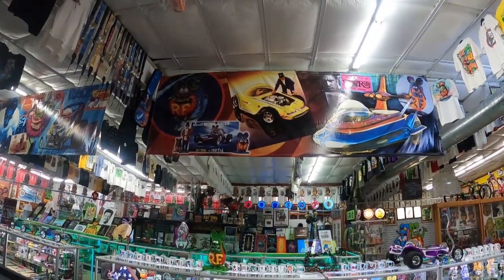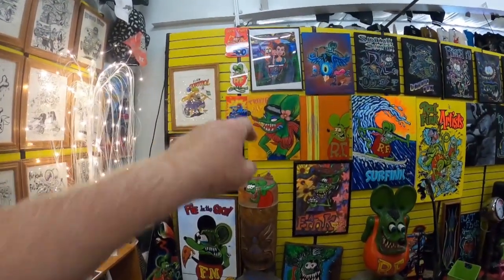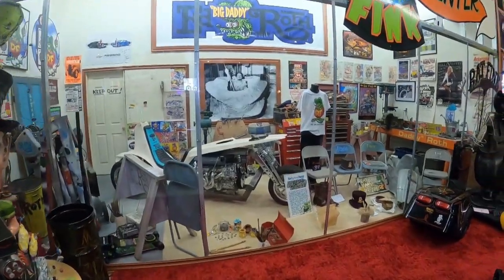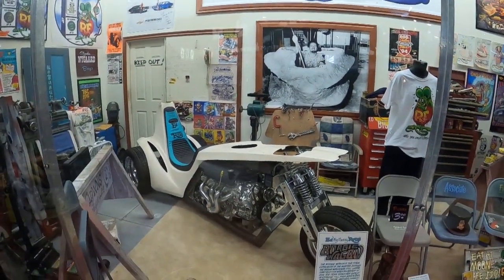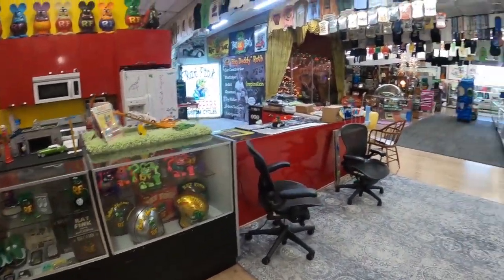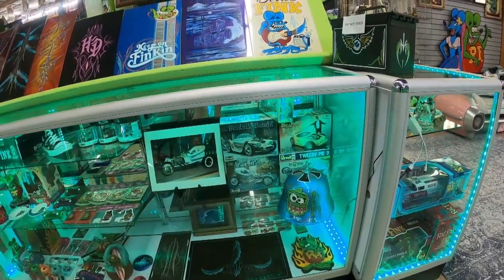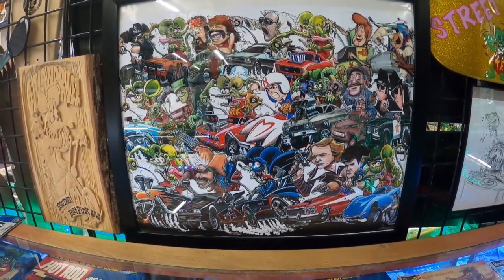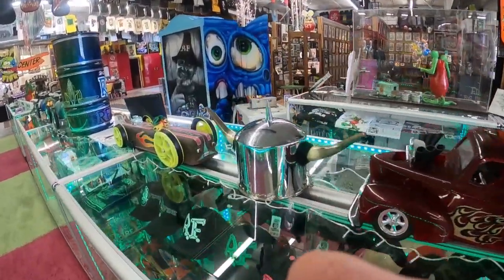Big Daddy Roth & Rat Fink